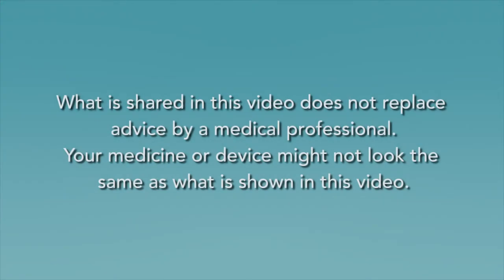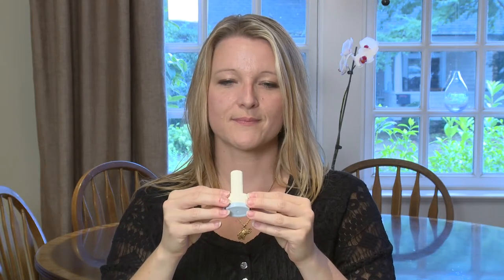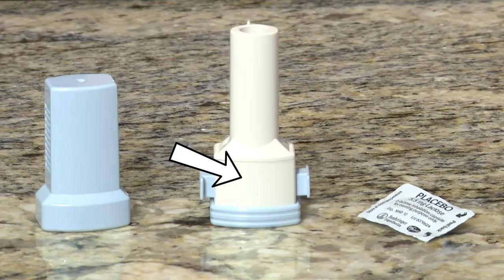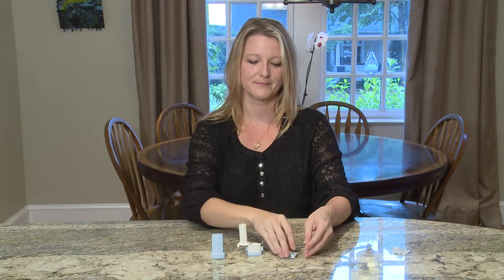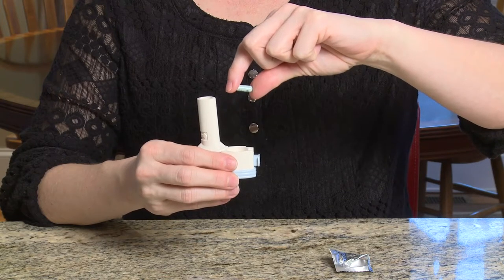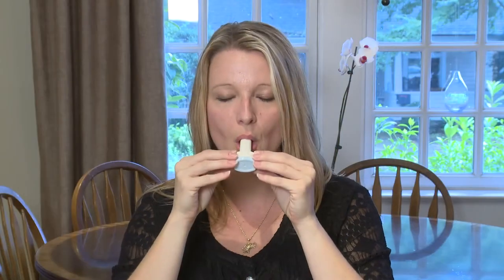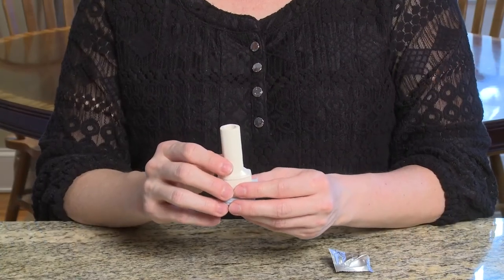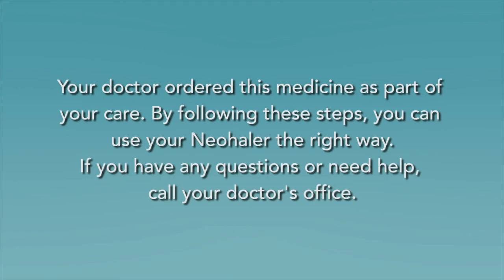How to Use Your Neohaler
This short video will help you learn how to use a Neohaler the right way so that you can breathe better. All medicine should be taken under the care of your doctor.